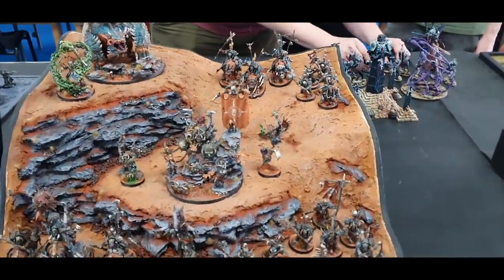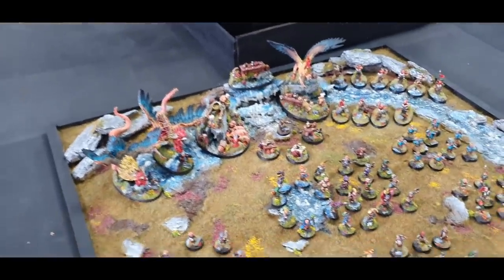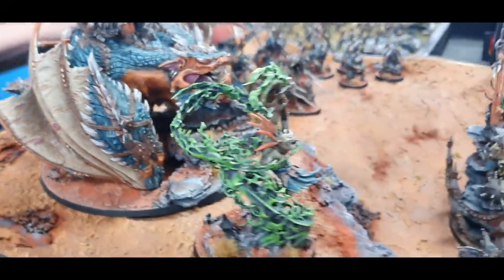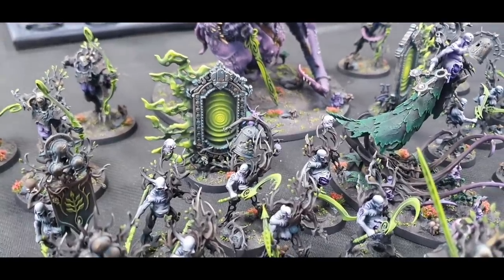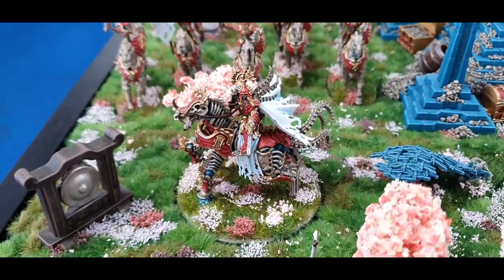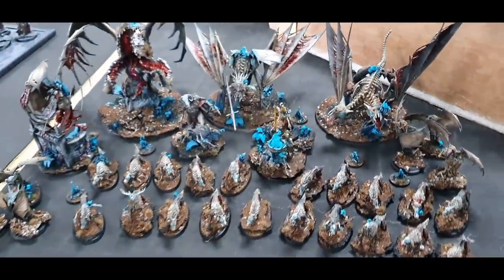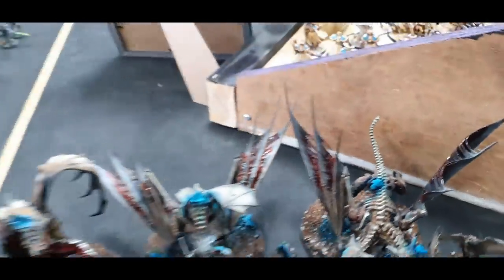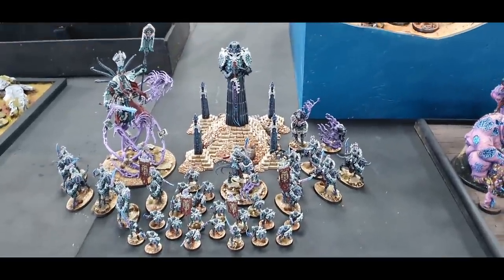Highest Tournament Painting Standard Ever? + Competition!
Is this the highest painting standard you've ever seen at a gaming tournament?

We're back after a little break! In which we witnessed one of the most gorgeous sets of armies we've ever seen at a tournament!